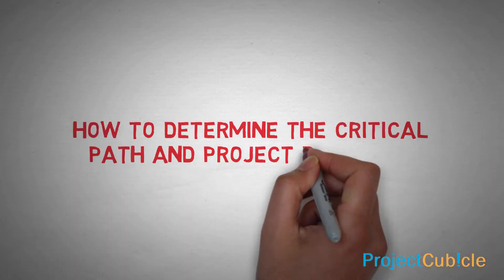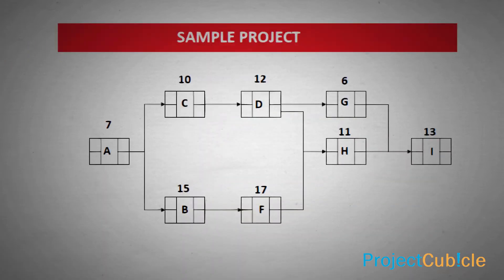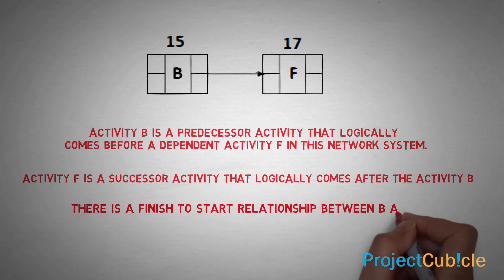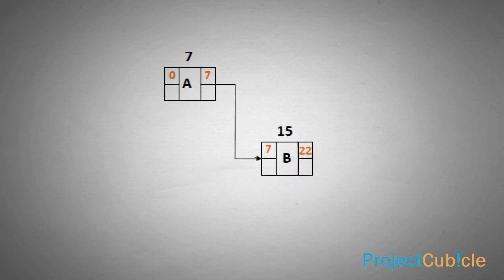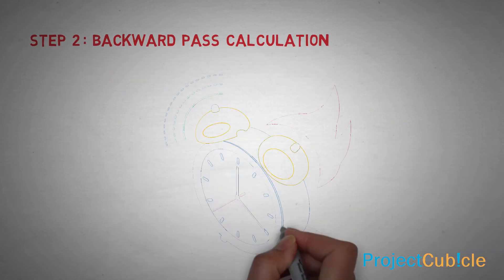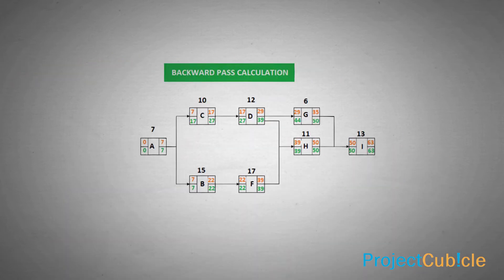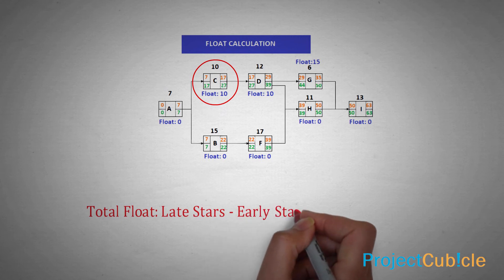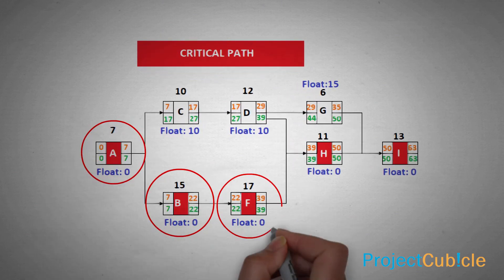How to Determine the Critical Path and Project Duration? Learn the Critical Path Method with Example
What is the Critical Path Method (CPM) in Project Management? In this video, learn how to use the critical path method to determine project duration. We will discuss how to create a project network diagram and identify critical tasks. Understanding these project management fundamentals is essential for effective project planning.

00:00 - Intro
00:14 - Basics of key scheduling terms
00:28 - Sample project for CPM Calculations
00:41 - Definition of Predecessor and Successor Activities
01:16 - Forward Pass Calculation
01:56 - Backward Pass Calculation
02:38 - Float Calculation
03:11 - Identifying the critical path

The Critical Path Method (CPM), or Critical Path Analysis (CPA) is an effective tool for scheduling a number of project activities. It is an essential technique in project management that is used to determine the longest path and project duration. If there is a delay on the critical path, the whole project will be delayed.  Here we demonstrate how to draw a network diagram, perform forward pass and backward pass calculations, calculate floats and determine the project duration on a small example.